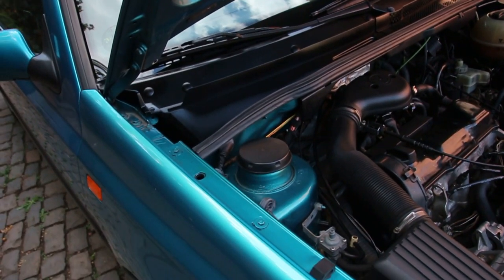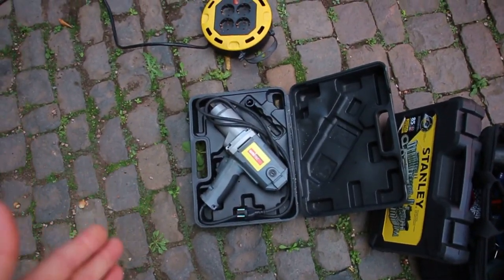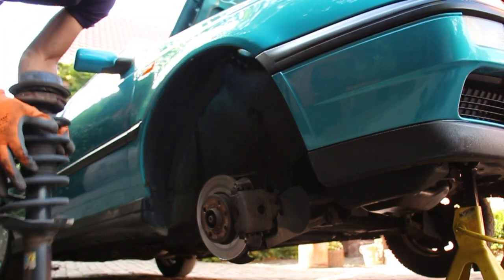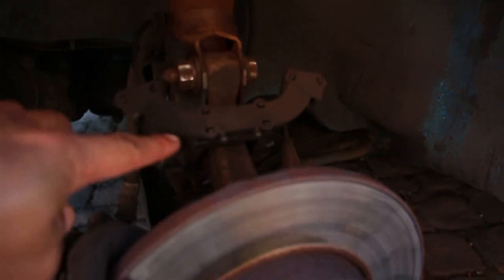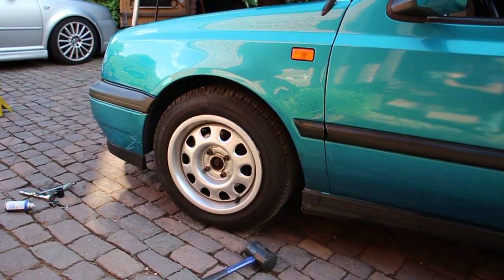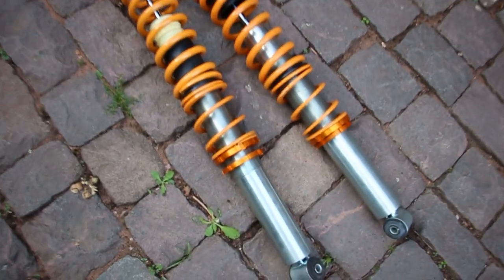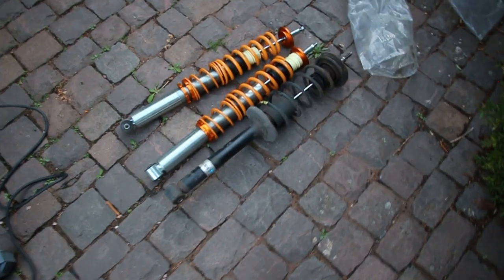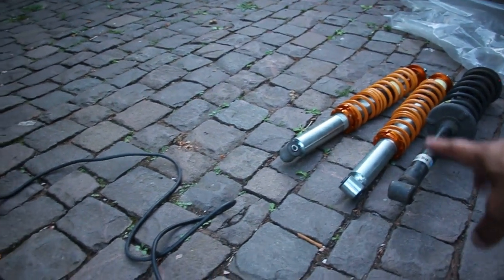Coilover Install On The Mk3 Golf!!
Car runs like crap but atleast shes low!!! lol